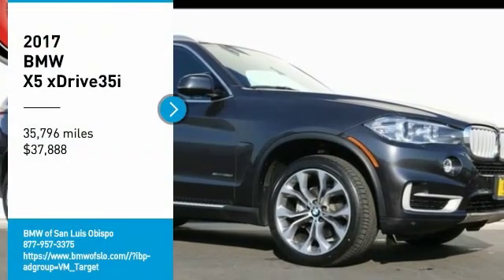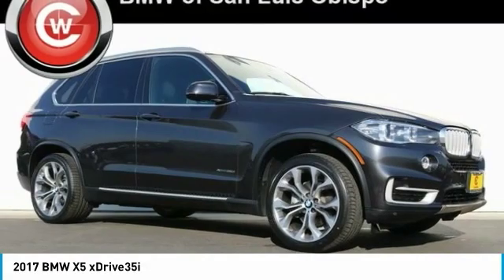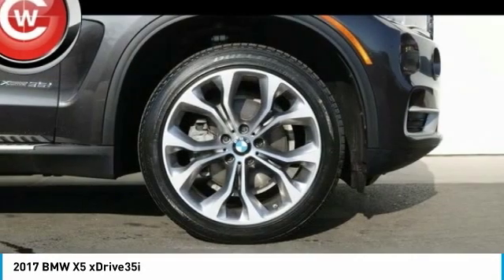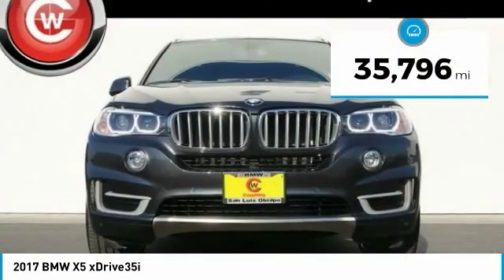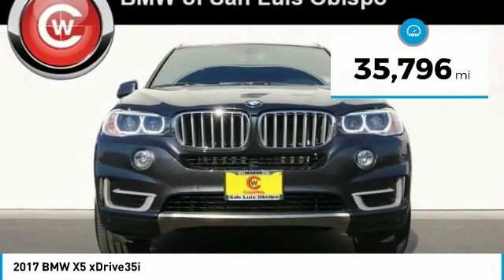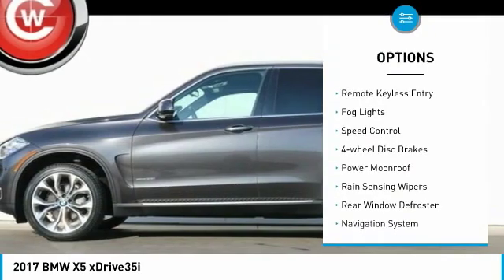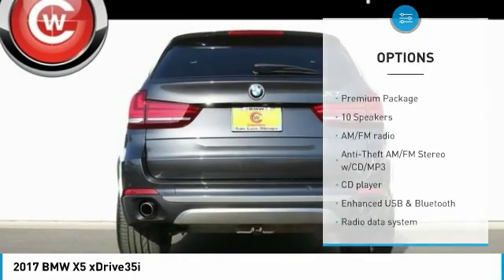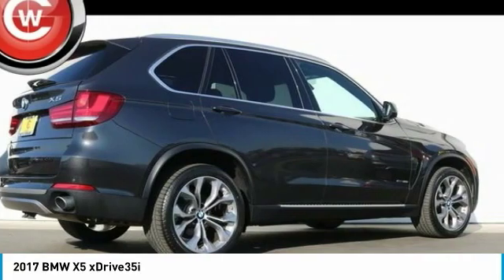2017 BMW X5 2017 BMW X5 xDrive35i FOR SALE in San Luis Obispo, CA U5879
Dark Graphite Metallic 2017 BMW X5 xDrive35i PREVIOUSLY ENJOYED! AWD 8-Speed Automatic 3.0L I6 DOHC 24V TwinPower Turbo Black w/Dakota Leather Upholstery, 3rd Row Seat, 3rd Row Seat Climate Control, 4-Zone Automatic Climate Control, Comfort Access Keyless Entry, Dakota Leather Upholstery, Fineline Pure Textured Wood Trim, Heated Front Seats, Heated front seats, Navigation System, Premium Package, Rear Axle Air Suspension, Rear Manual Side Window Shades, SiriusXM Satellite Radio w/1 Year All Access, WiFi Hotspot, Wireless Charging.   We Develop Outstanding Relationships Where Everybody Wins --- In developing our founding commitment ( The CardinaleWay ), we selected key words that are as meaningful to you as they are to our mission. One of those is relationship. With every introduction, we are looking, not for a single transaction, but to develop a relationship with our customers...not just a good relationship, but an outstanding relationship that will outlast your car. Another key element is that everybody wins. In a time when most people believe winners create losers, we endeavor to satisfy everybody involved. It means knowing our product well and our customer even better. It means listening and caring and understanding that people buy their second-most expensive item from people they trust. Recent Arrival! Odometer is 1440 miles below market average!   Reviews:     Strong performance from every model; luxurious and comfortable cabin that lives up to its price tag; optional diesel engine is as potent as it is efficient; a long list of optional features allows for a wide range of customization. Source: Edmunds     Both the six-and eight-cylinder engines are powerful and refined; front and rear seats are spacious and comfortable; interior is well-built with top-notch materials; dual-mode liftgate improves cargo-carrying flexibility Source: Edmunds     Scintillating power and acceleration from the turbocharged V8 engine; all-wheel drive provides sure-footed stability; supreme cornering grip doesn t come at the expense of ride comfort; lavishly trimmed and equipped interior; more exclusive than BMW M models. Source: Edmunds  Vehicle price and availability are subject to change without notice.